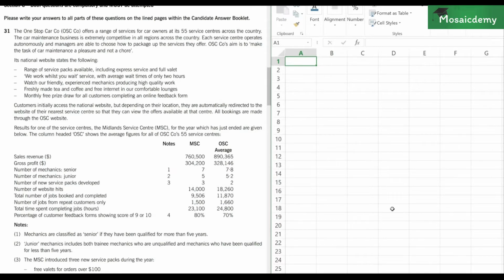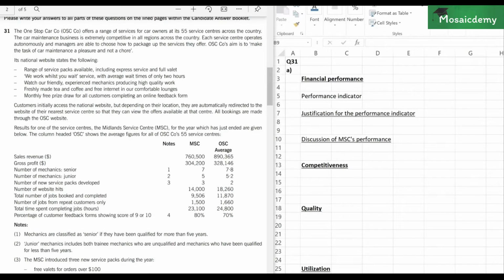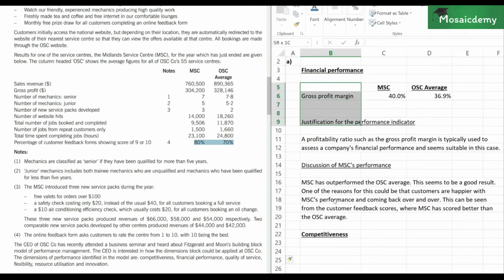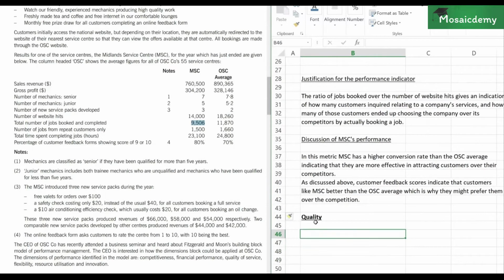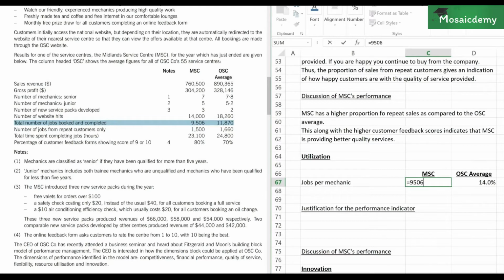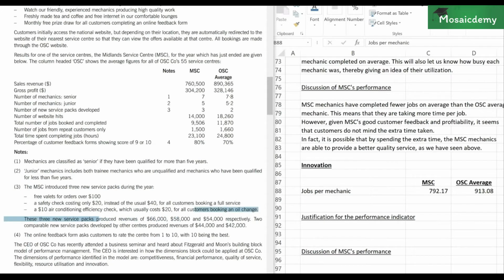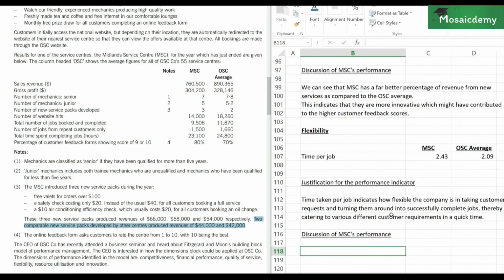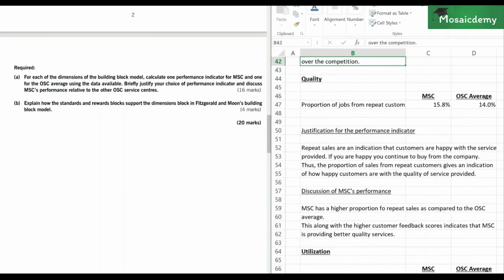ACCA Performance Management (F5) Exam, December 2018, Q31, Building Block Model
A sample answer to an ACCA Performance Management (F5) past paper question, to help students on how to format and structure their answers on the CBE exam.